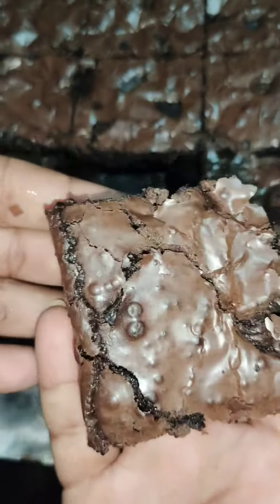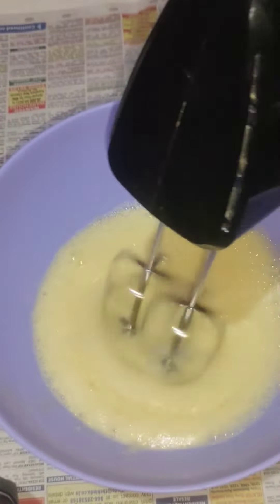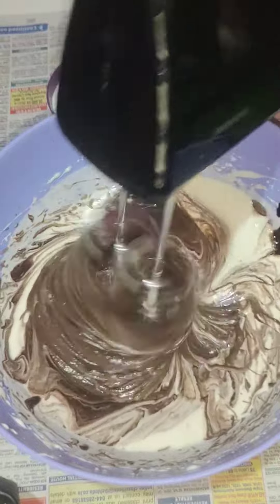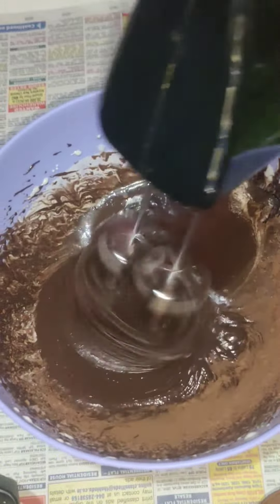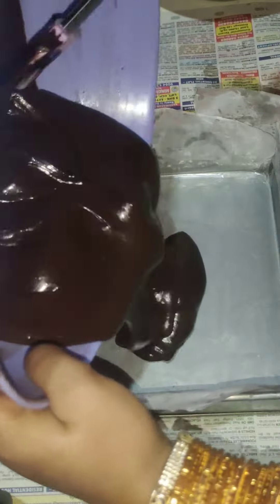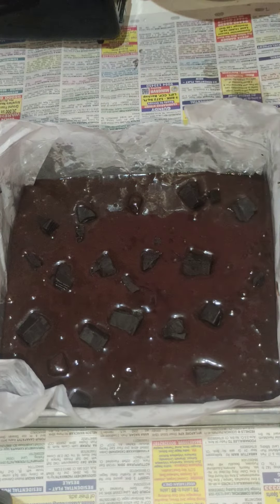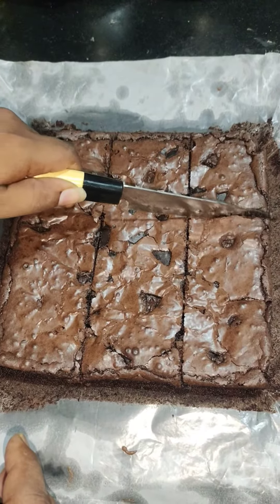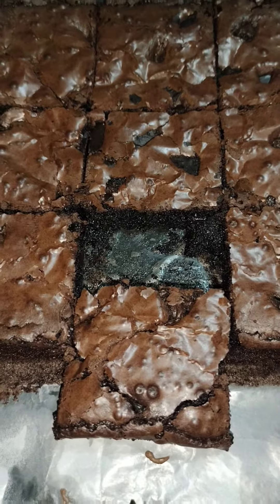How to make perfect crinkle top brownie😋😍fudge brownie recipe 🍫chocolate brownie recipe in tamil